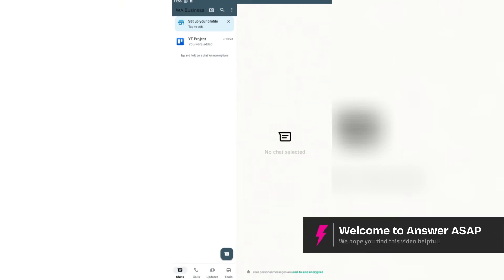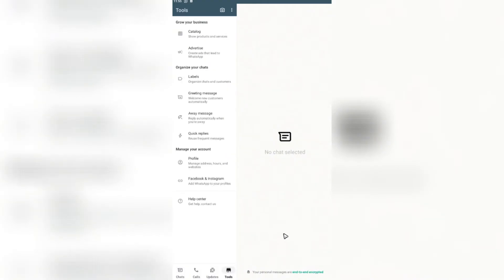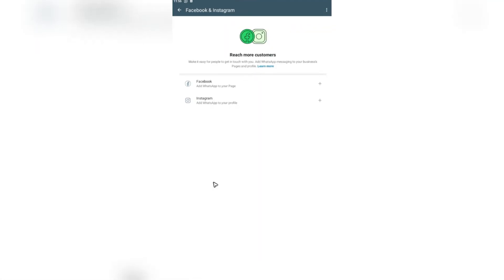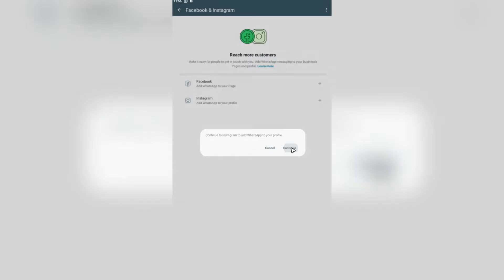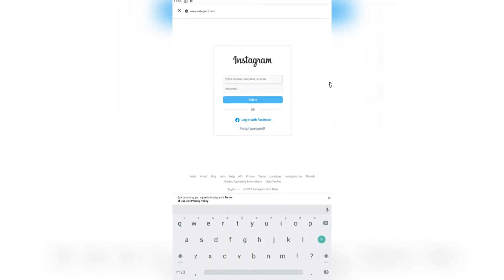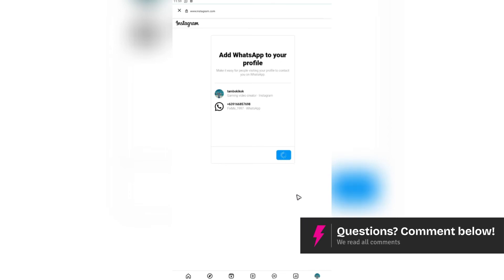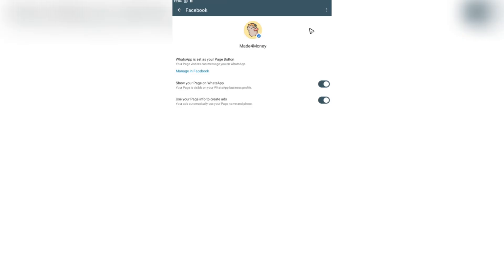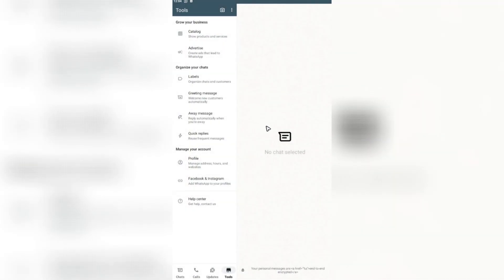How to Link WhatsApp Business with Instagram (Step by Step)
Want to connect WhatsApp Business with Instagram? This step-by-step guide walks you through linking your WhatsApp Business account to your Instagram profile, enabling direct messaging, and improving customer communication for your business.